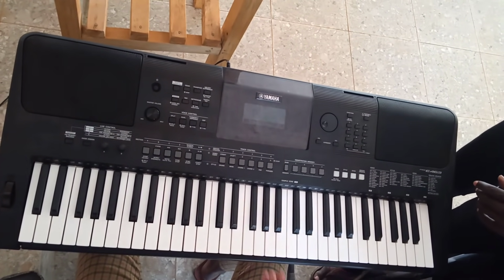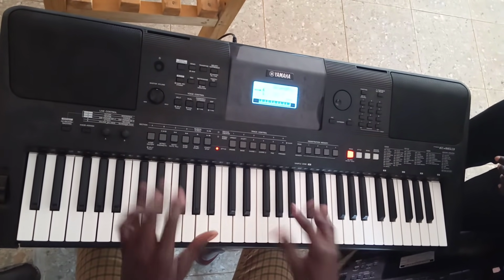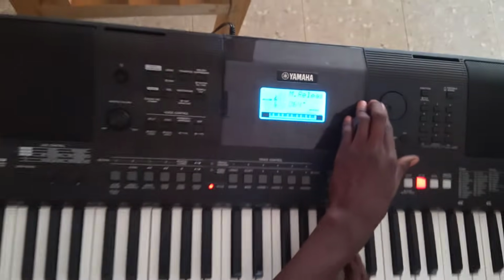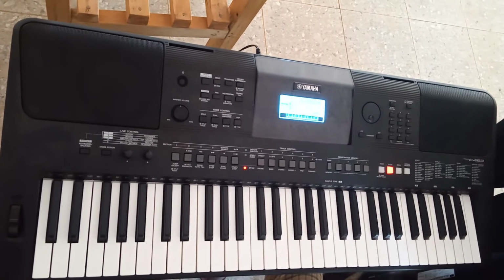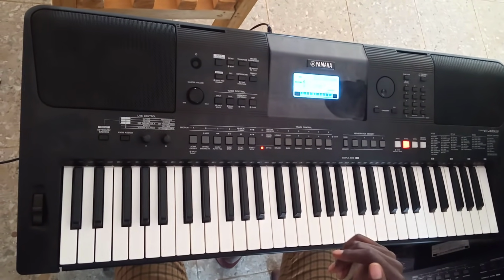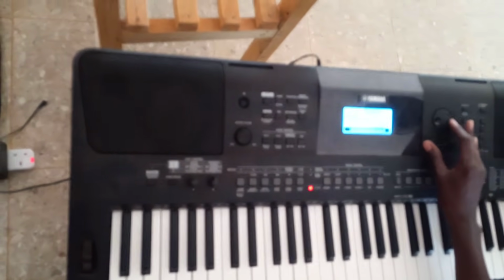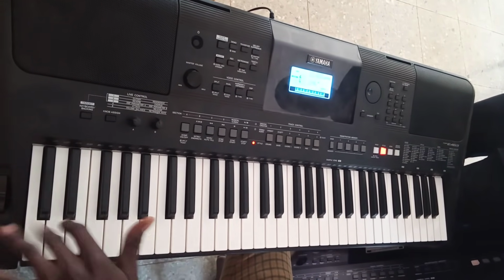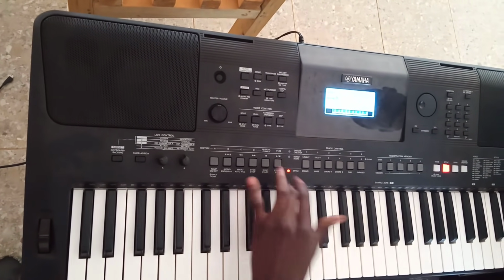How to set worship on psr463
This is the OFFICIAL CHANNEL of Saviour Bee. I am a gospel preacher, producer and pianist. I offer music production, keyboard beats and private piano lessons. I also provide tutorials on how to install beats and set the voicing of your piano.